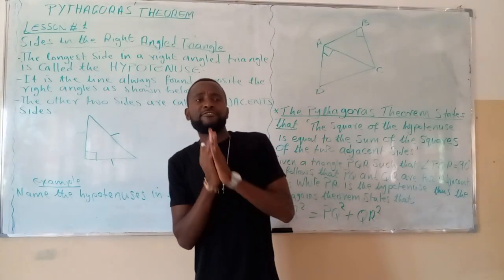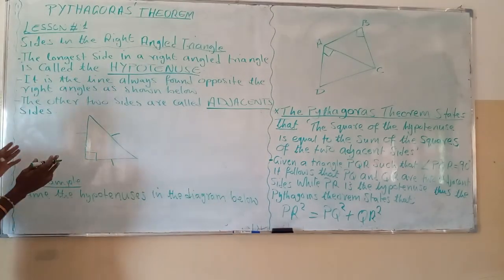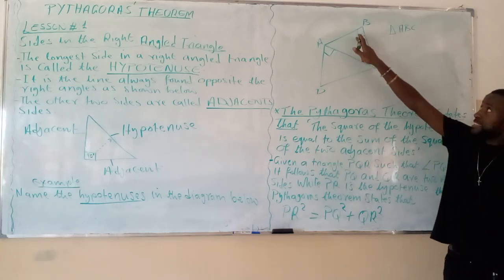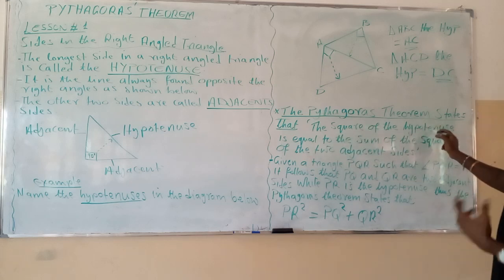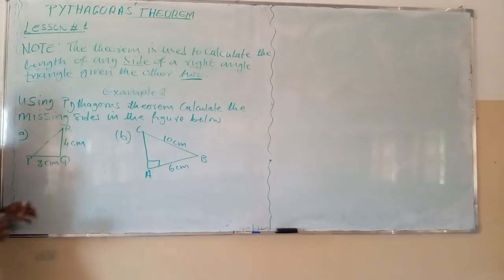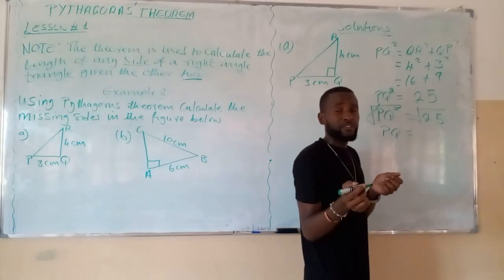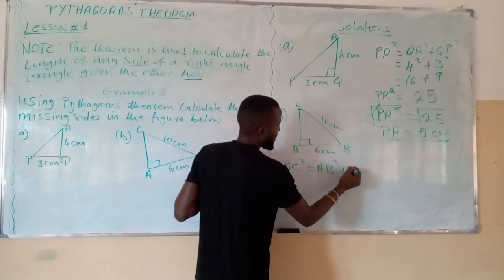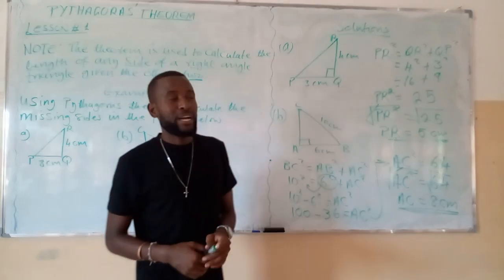INTRODUCTION TO PYTHAGORAS THEOREM lesson#:1 (G9)